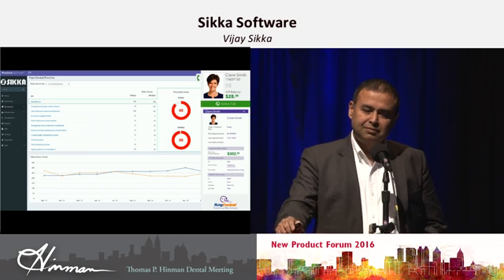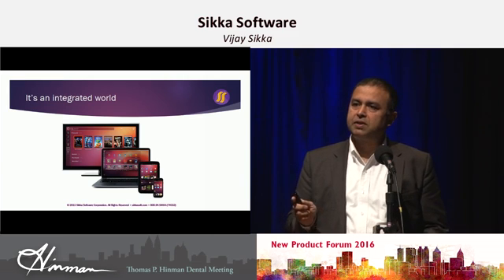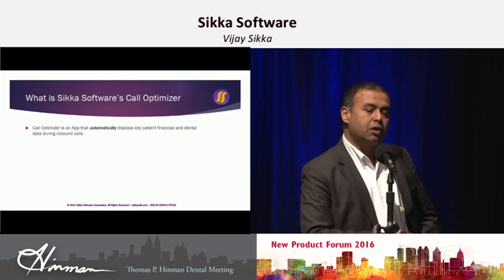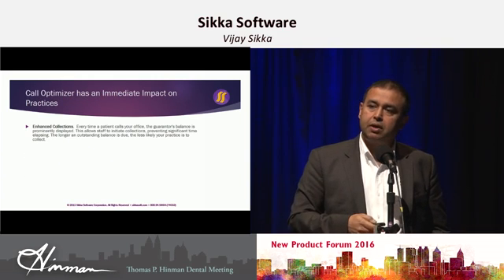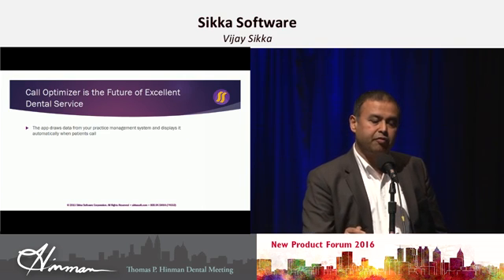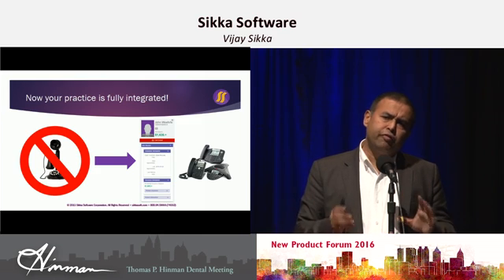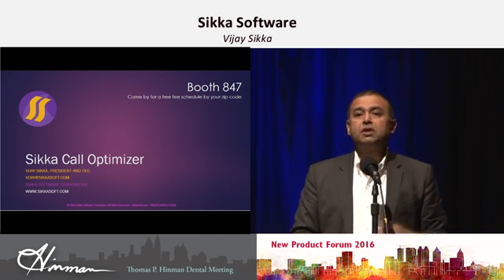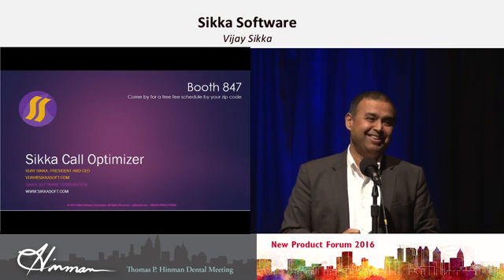Call Optimizer with RingCentral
Hinman dental meeting Vijay Sikka presenting to a thousand professionals in Atlanta